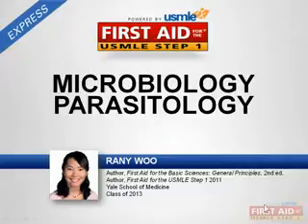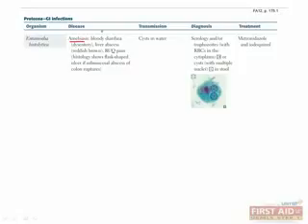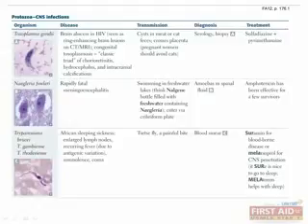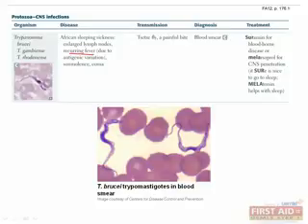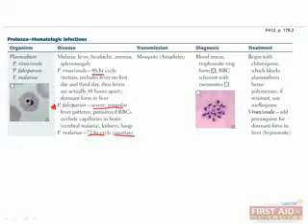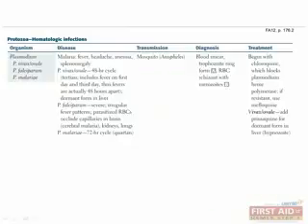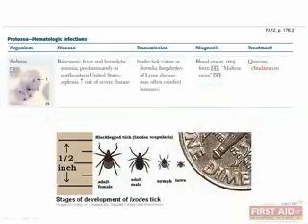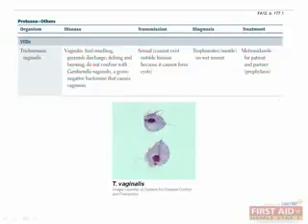Microbiology Parasitology Part 1